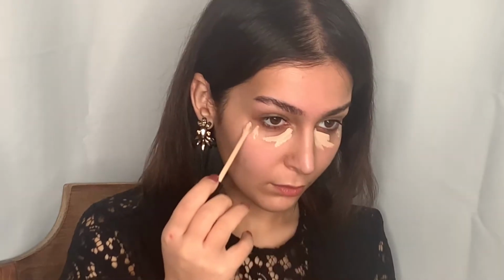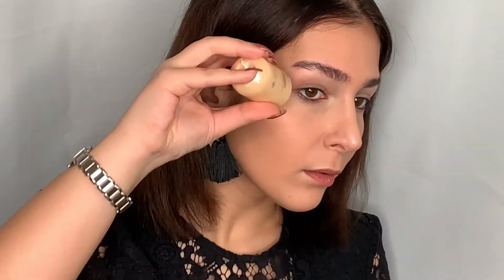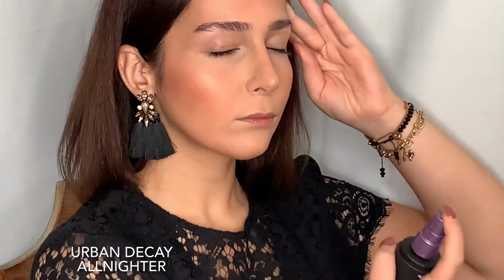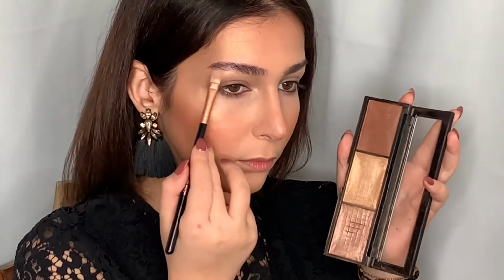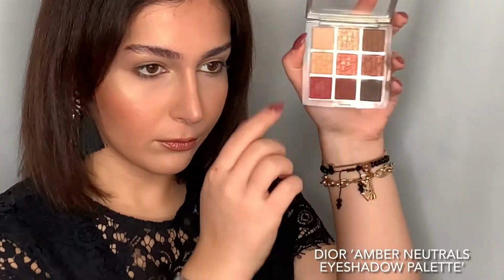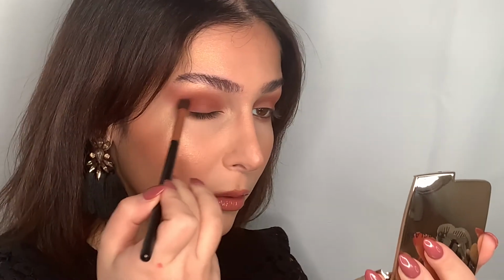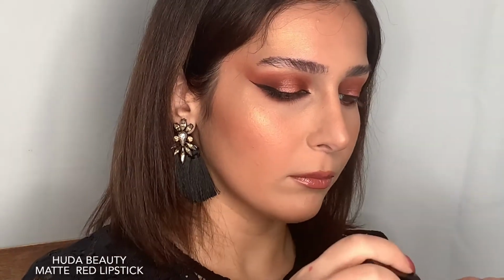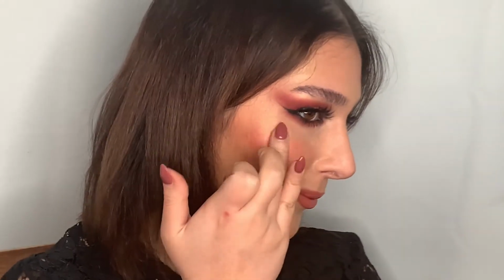Valentine's Day Makeup Tutorial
Hope you all enjoy this wearable Valentine's Day look!

Here are eyeshadow palettes I used:
- Makeup By Mario Master Metallics Palette: shorturl.at/artAR
- Huda Beauty Dessert Dusk Palette: shorturl.at/bgBGZ
- Dior Backtage Amber Neutrals Palette: shorturl.at/bjqFX

False Lashes by Novem Beauty in the style 'Fireproof' : shorturl.at/yBV39